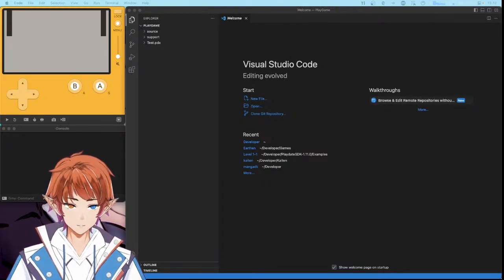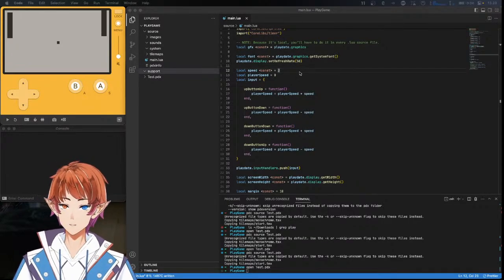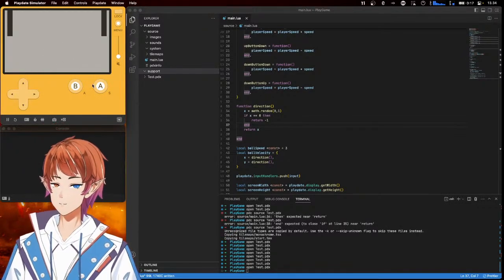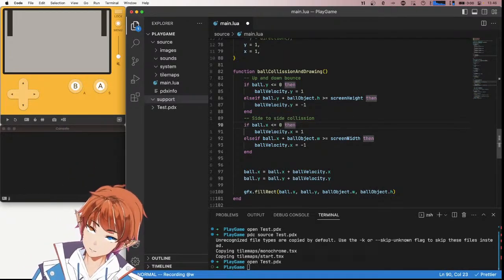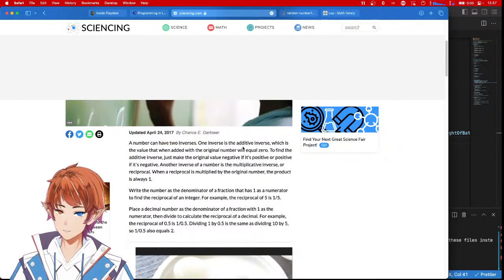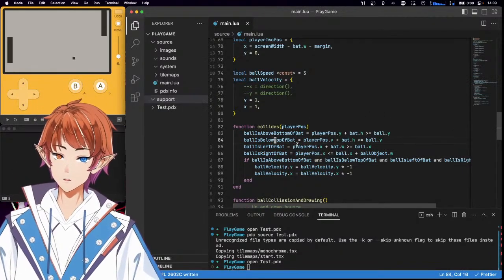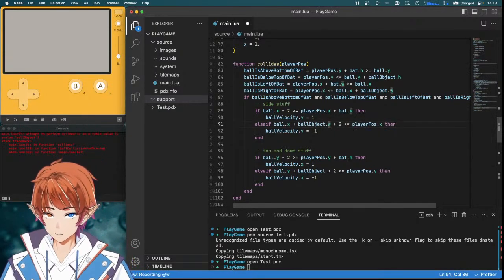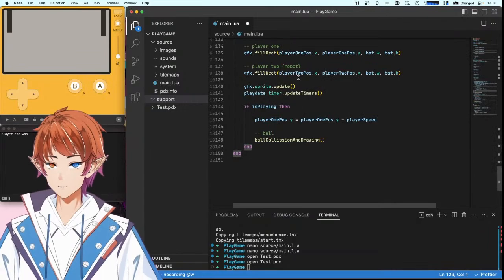Playdate Pong Development Stream with Nanoq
Get ready to program with Nanoq, a virtual YouTuber descended from the Aurora! Join Nanoq in this exciting stream as he develops a version of Pong for the upcoming Playdate handheld console.

In this stream, Nanoq will be sharing his screen as he codes, explaining his thought process and answering questions from the chat. Whether you're a seasoned programmer or just getting started, there's something for everyone in this stream.

And be sure to check out the talented creators who brought Nanoq to life:

Join Nanoq on this exciting journey as he brings the classic game of Pong to the Playdate, and let's learn about programming together!